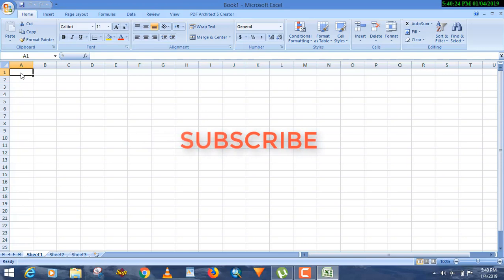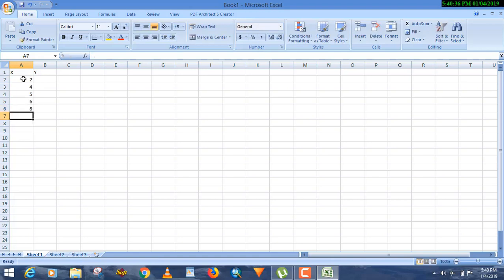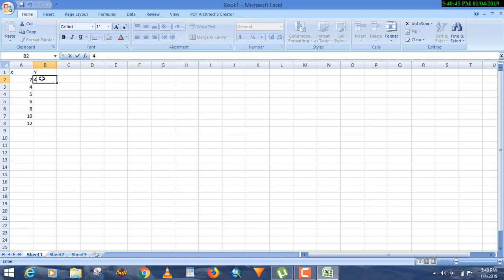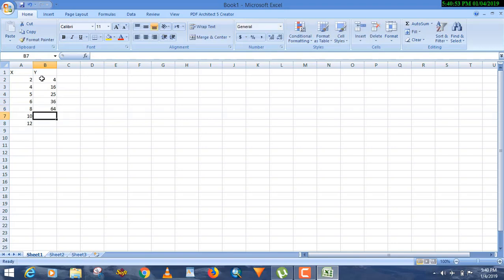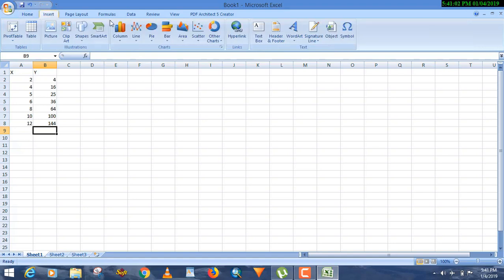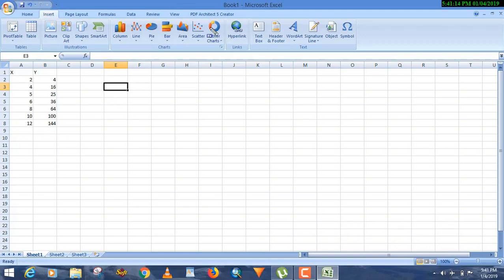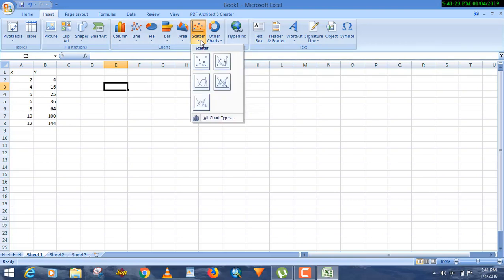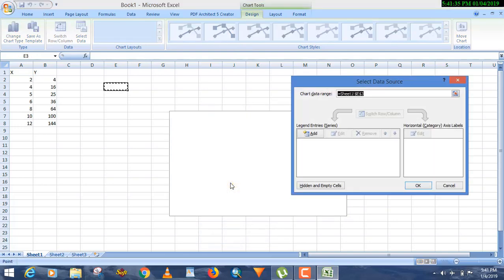How to Draw Curve using Excel X Y data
This video may help you,How to draw bell shape or any shape of curve from excel data.If you have a problem to draw the curve on excel please see this video.